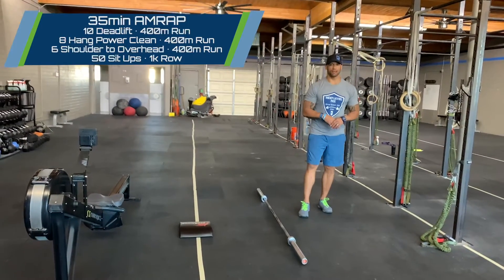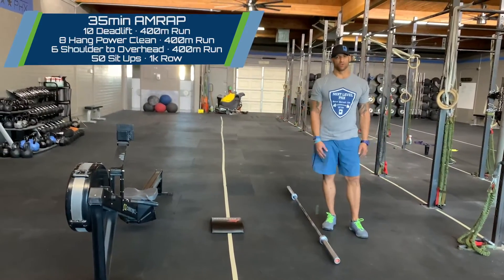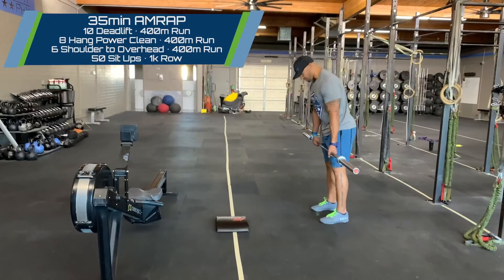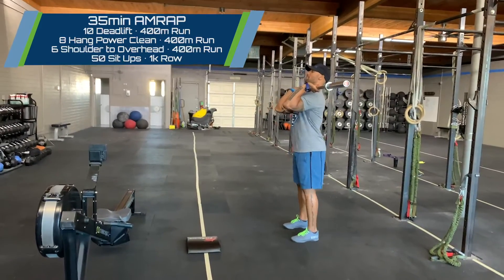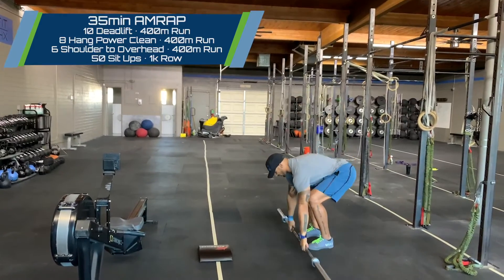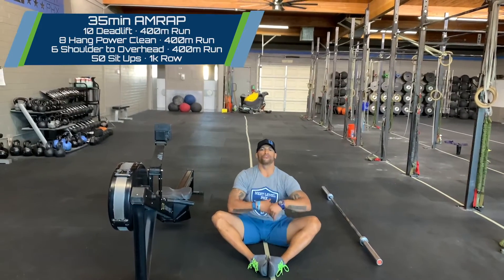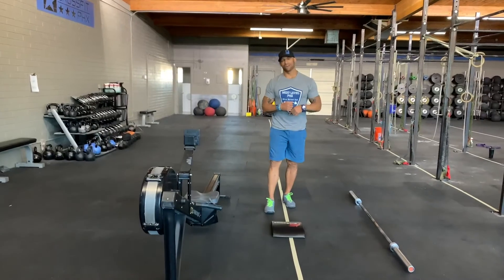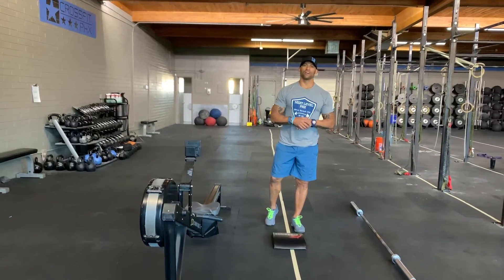2 April 2021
35min AMRAP

10 Deadlift (135/95)
400m Run
8 Hang Power Clean
400m Run
6 Shoulder to Overhead
400m Run
50 Sit Ups
1000m Row